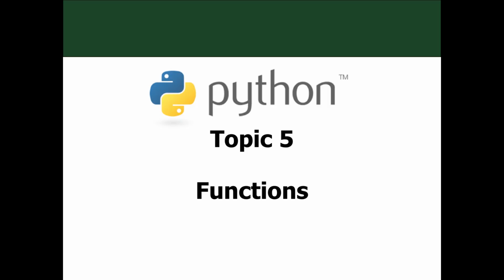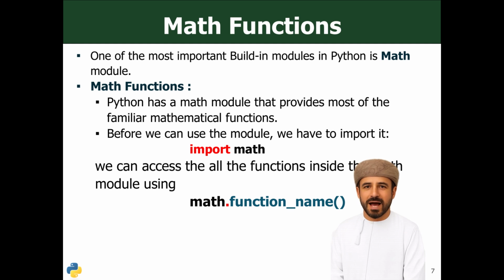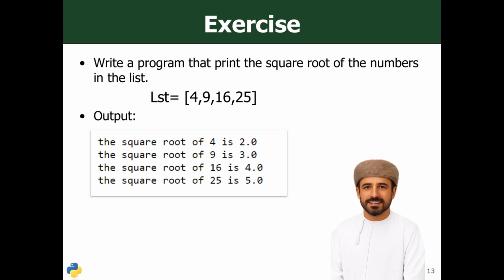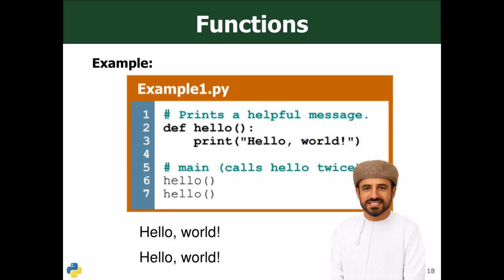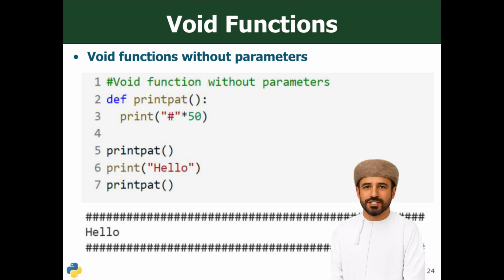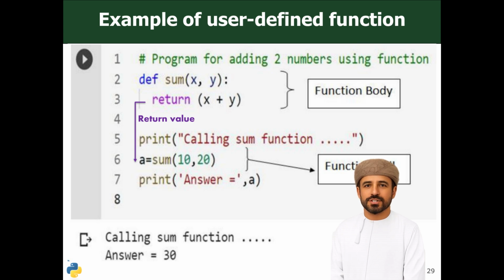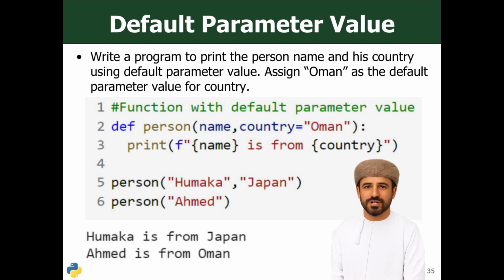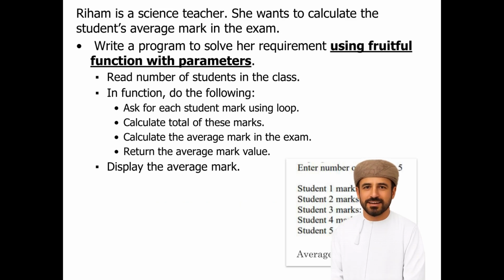Topic 5 FUNCTIONS IN Python By Dr Hamed Almantheri